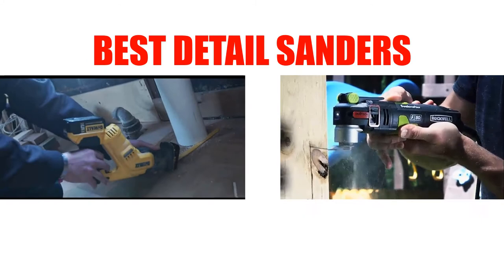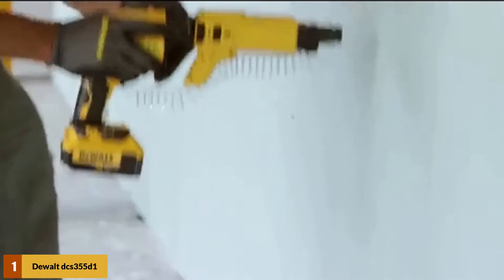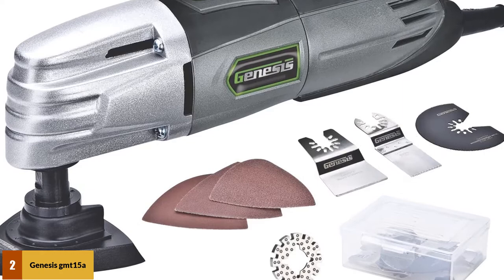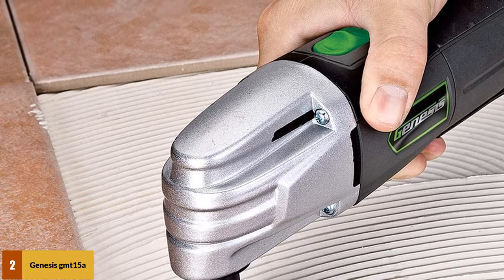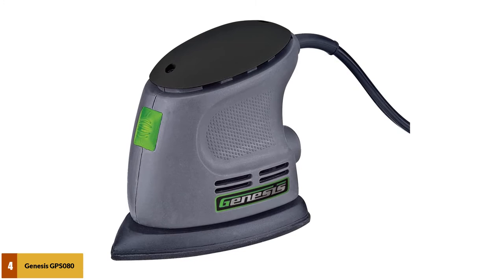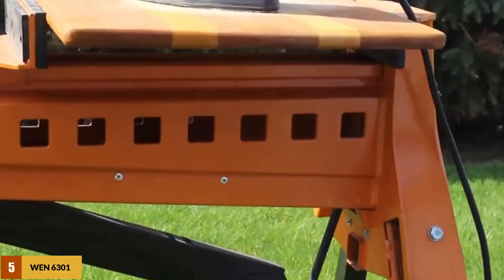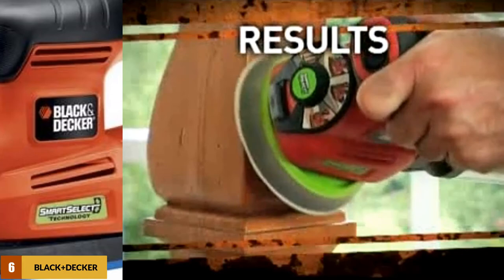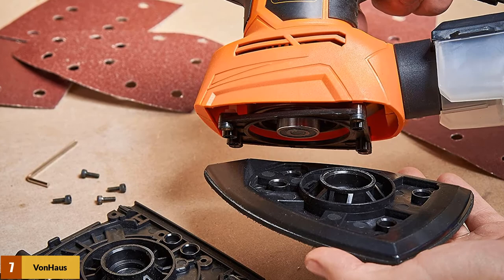Best Detail Sanders 2024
See update price & customer reviews of top 5 Detail Sanders :

►AMAZON Links◄

1. DEWALT DCS355D1
2. GENESIS GMT15A
3. ROCKWELL RK5151K
4. Genesis GPS080
5. WEN 6301
6. BLACK+DECKER
7. VonHaus

Are you searching for the best  Detail Sanders ?

If so, then you are in the right place for getting essential information on   Detail Sanders .

In this   Detail Sanders  review video, we will show you 5 top rated   Detail Sanders  to buy in 2024.  We made this list based on our personal opinion based on their price, quality, durability, brand reputation, user feedback and other related issues.

best_Detail_Sanders _Reviews

Jump to the section:
00:00 introduction.
00:13 DEWALT DCS355D1 review.
01:11 GENESIS GMT15A review.
02:15 ROCKWELL RK5151K review.
02:48 Genesis GPS080 review.
03:25 WEN 6301 review.
04:07 BLACK+DECKER review.
04:37 VonHaus review.

We also reviewed:
➥ We Also Reviewed:

4Q